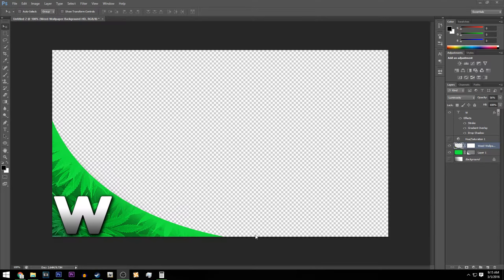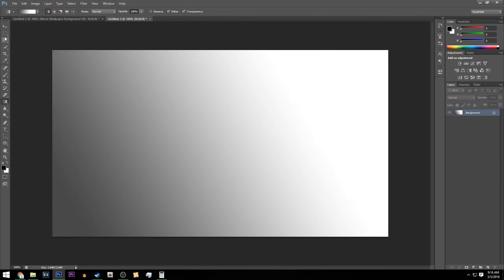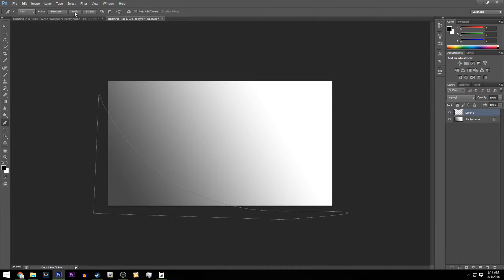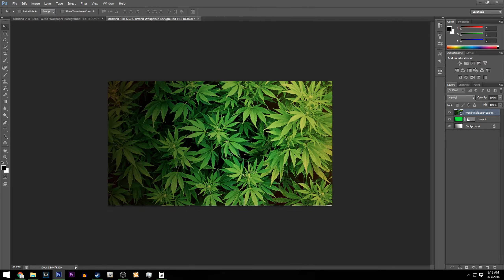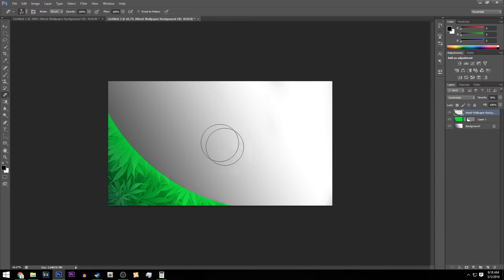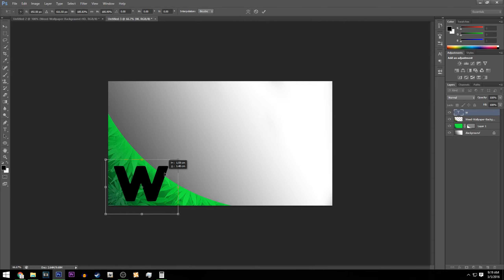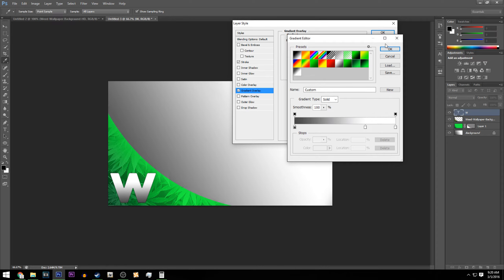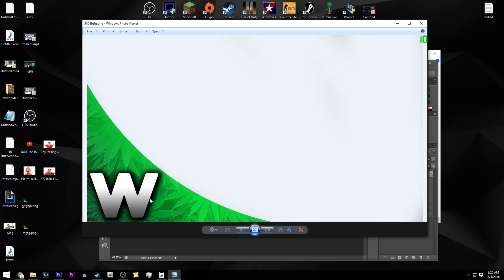How to brand your thumbnails 2016 (Photoshop CS6)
Intro:
Instrumental: Major Lazer & DJ Snake ft. MØ - Lean On (T-Mass Remix)

Tags and what not :P
Th3OnlyLoneWolf
th3 only lonewolf
th3 only lonewolf
Th3OnlyLone Wolf